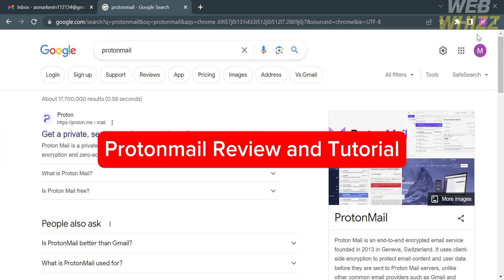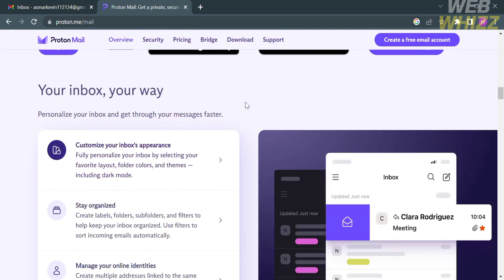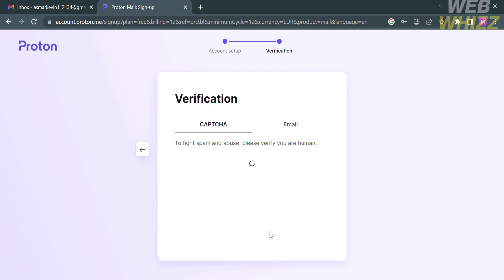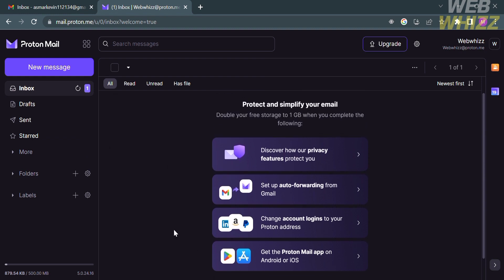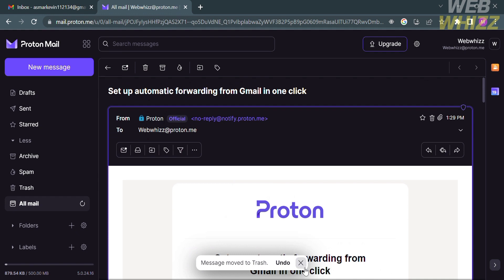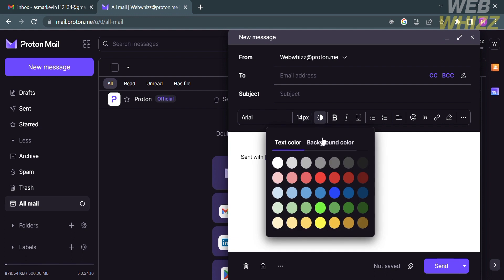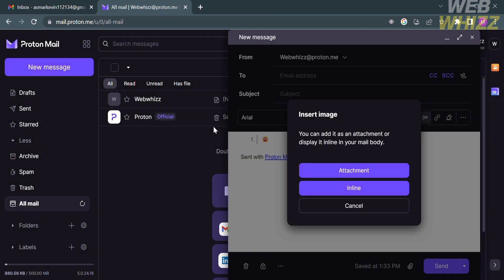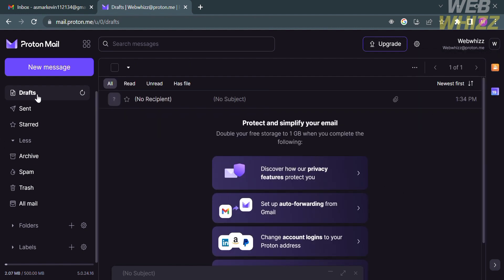Protonmail Tutorial (2026) How to Create an Account on Proton Mail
Protonmail Tutorial - How to Create an Account on Protonmail / how to use proton mail